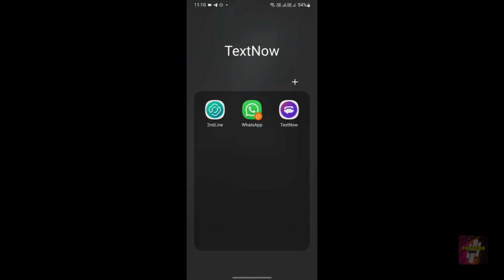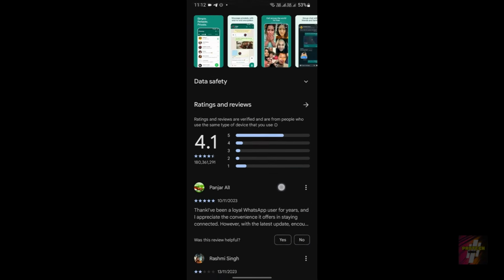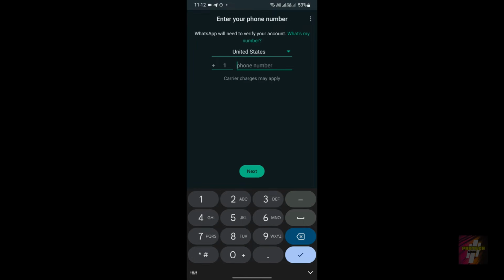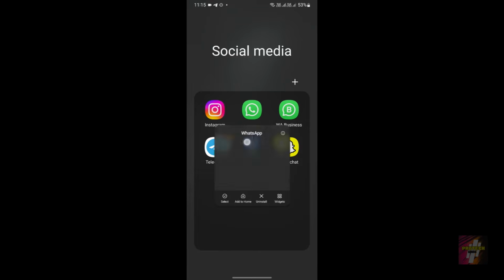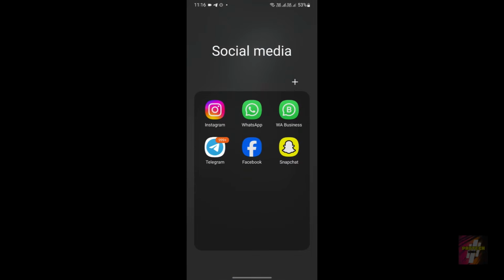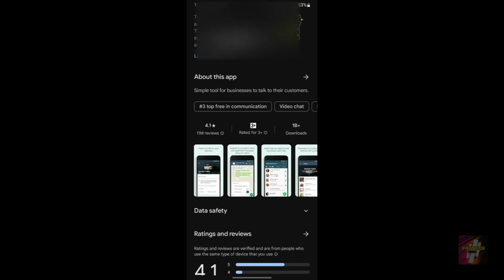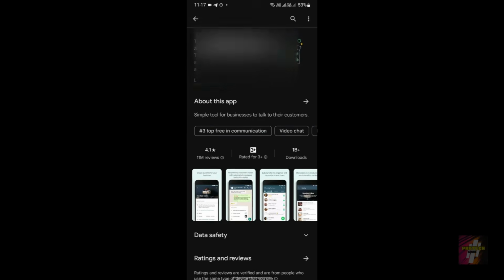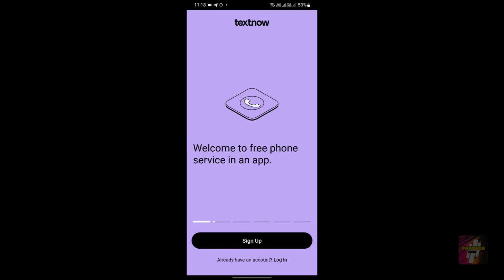Free Virtual Number for WhatsApp (New Trick) | Textnow | Texplus | Talkatone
Unlock a world of possibilities with a free virtual number for WhatsApp! 🌐 In this video, we explore a new trick that allows you to get a free virtual number effortlessly using popular apps like TextNow, TextPlus, and Talkatone. 📱 Whether you're seeking privacy, a secondary number, or just exploring alternatives, this comprehensive guide has you covered. 🔐 Discover the step-by-step process, compare these apps, and find out which one suits your needs best. From TextNow's navigation to TextPlus's unique features and Talkatone's user experience, we've got it all covered! Watch now and elevate your WhatsApp experience with a free virtual number. 🌟

📱 What You'll Learn:

Getting Started: We'll begin with the basics, guiding you through the TextNow, Textplus, Talkatone app download, installation, and account creation process.
Navigating the Interface: Discover how to effortlessly navigate the app's user-friendly interface, making it simple to access key features.
Making Calls: Learn how to make both local and international calls using TextNow's VoIP technology, saving you money while keeping you connected.
Sending Messages: Master the art of sending text messages and multimedia content using TextNow's intuitive messaging platform.
Customizing Settings: Personalize your TextNow experience by exploring and adjusting various settings to match your preferences.
By the end of this tutorial, you'll be equipped with the knowledge and skills to use the TextNow app confidently, whether you're making calls or sending messages.

🚀 About the Presenter:
Protech Genius, a tech enthusiast passionate about simplifying complex concepts. With years of experience using the TextNow and related apps, I'm excited to guide you through this journey.